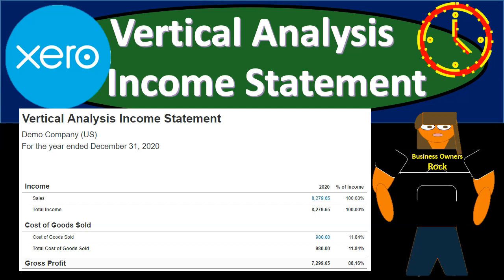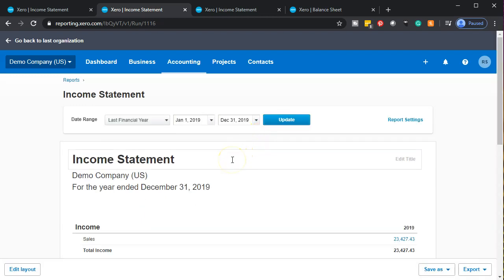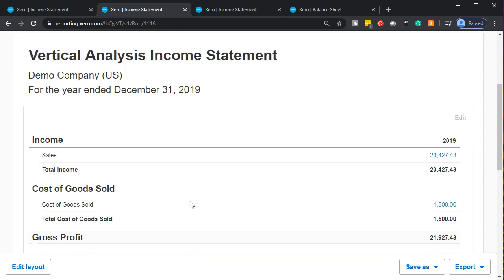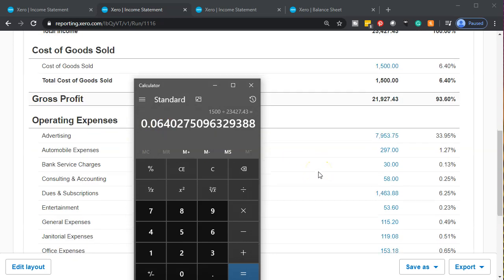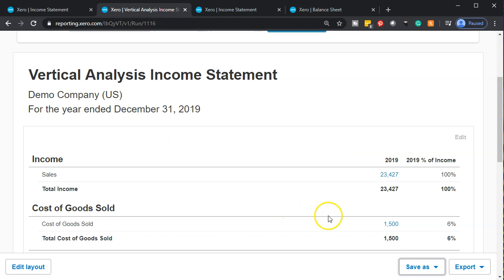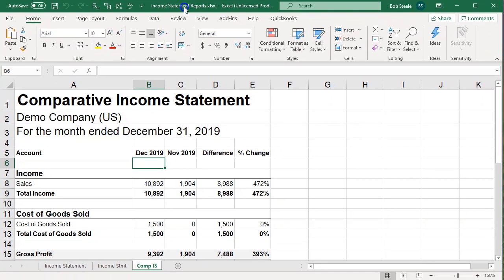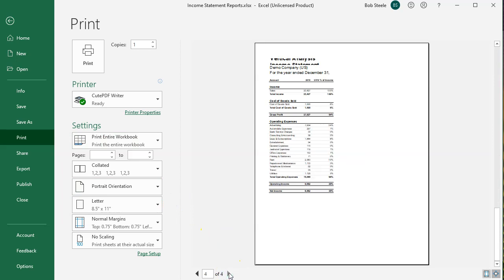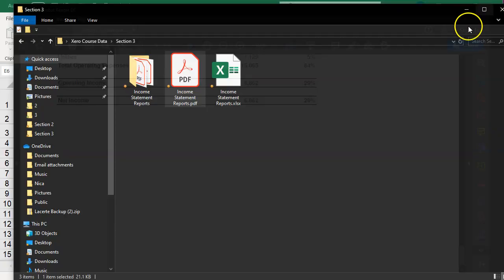Vertical Analysis Income Statement 3.25 Xero Accounting 2020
Vertical Analysis Income Statement
Xero Accounting 2020